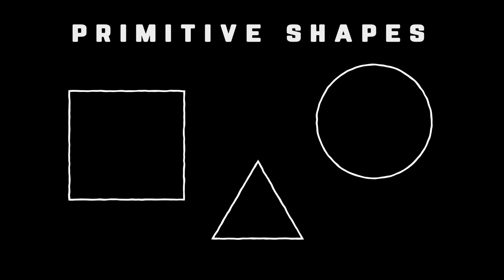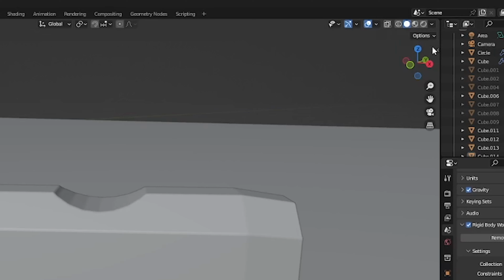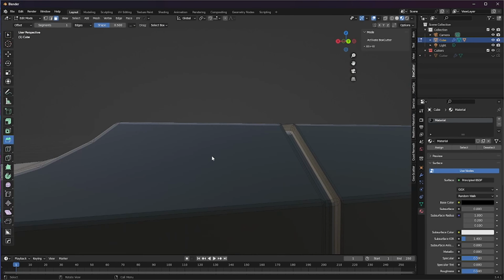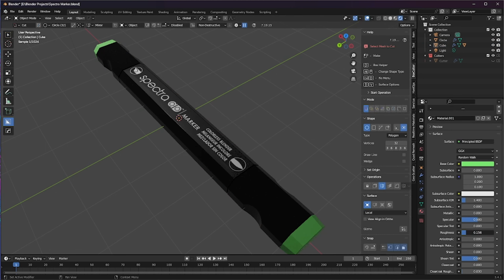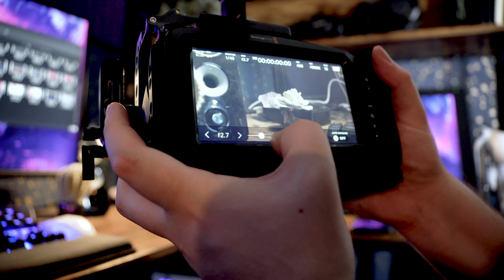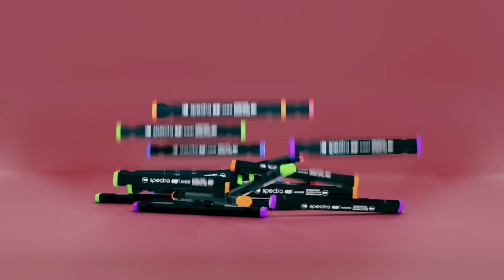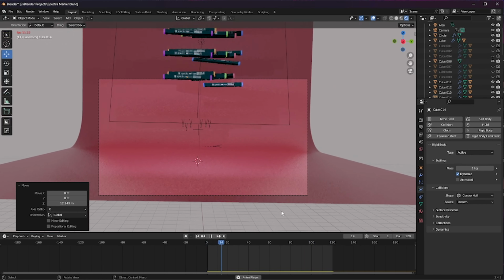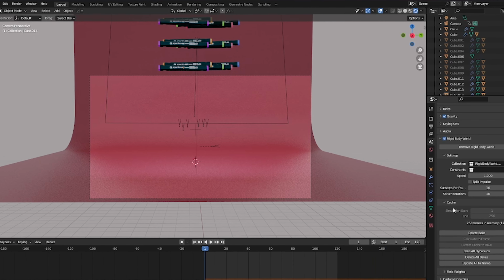Make Mind-Blowing Product Renders in TEN Minutes! [Blender Tutorial]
What if I told you that you could create a product video WITHOUT a camera and for FREE? It's true. In this video, I'll show you how. We'll cover how to use Blender to take an ordinary marker and make it into a beautiful product animation that people can't turn away from.

Chapters:
0:00 - Free 99
0:57 - I Love Markers
1:16 - Your Friendly Neighborhood Box Cutter
3:12 - Save At All Costs
4:25 - Empty Inside
5:26 - Get Cyced!
5:59 - Does Anyone Like Key Frames?
7:10 - The Magic Sauce...
8:09 - You've Gotta Have Rhythm
8:29 - The Final Render
8:43 - Peace Out